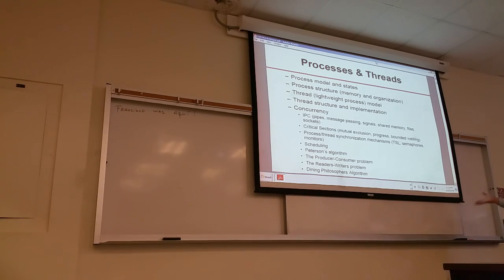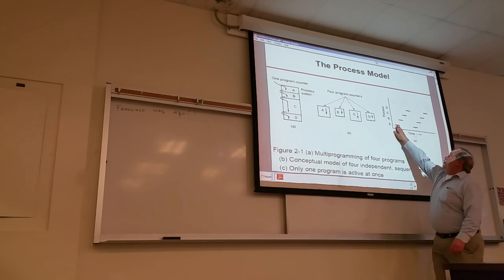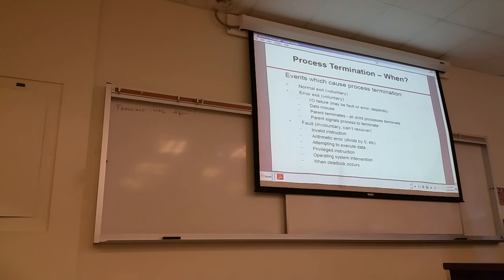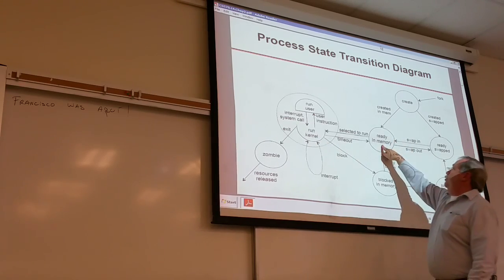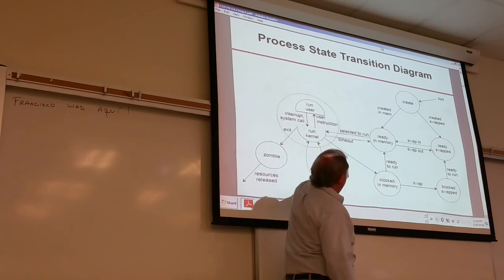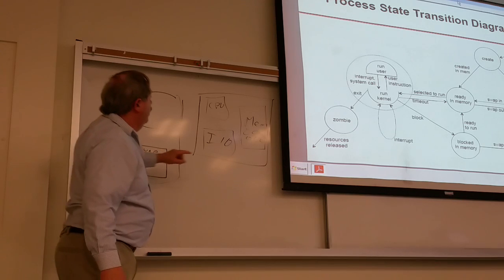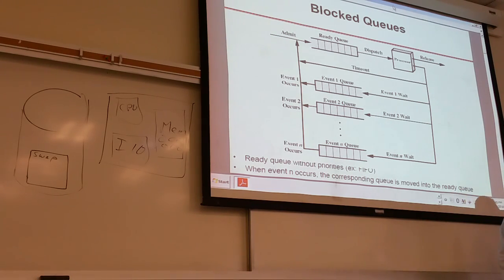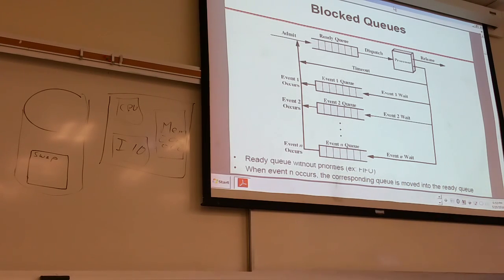CS570 May 25th 2 1